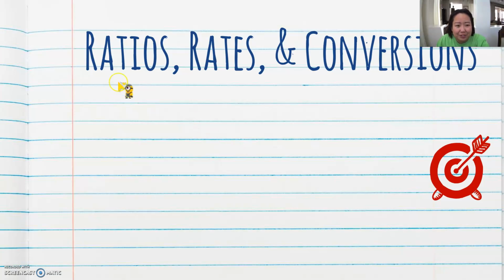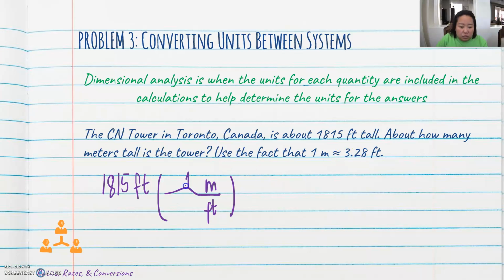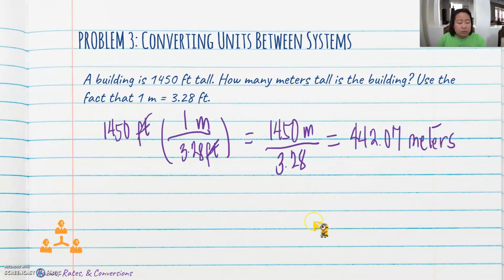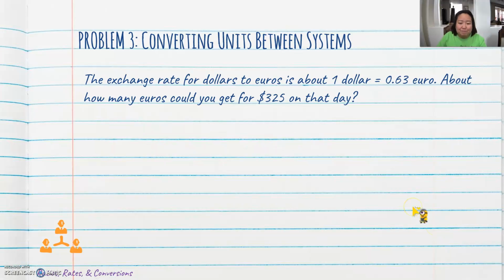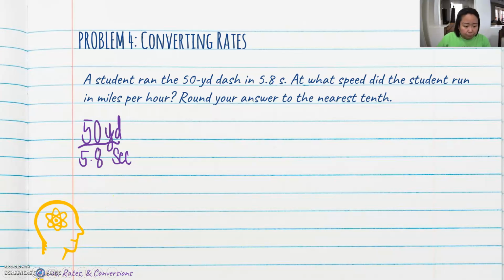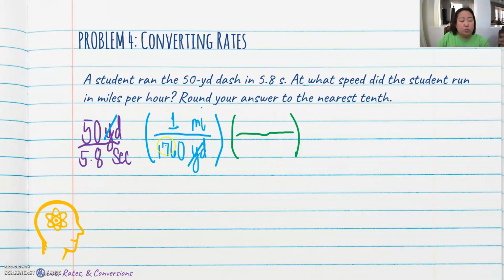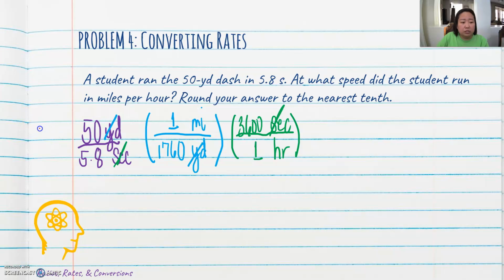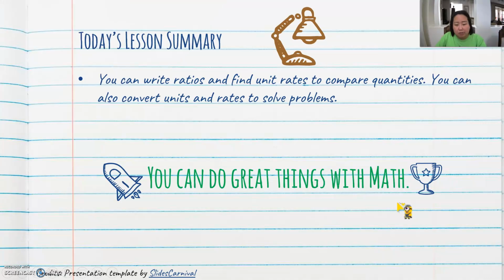2.6b Ratios, Rates, Conversions